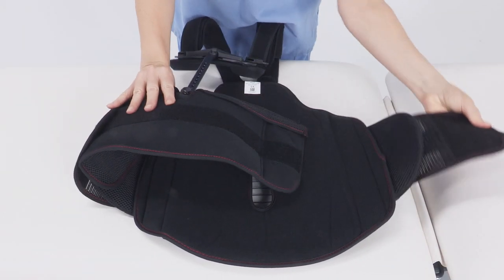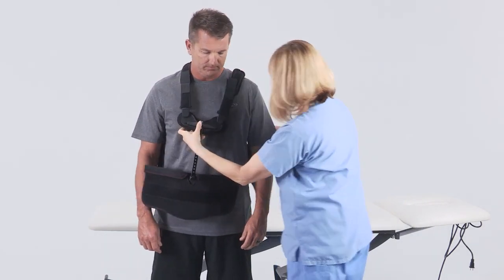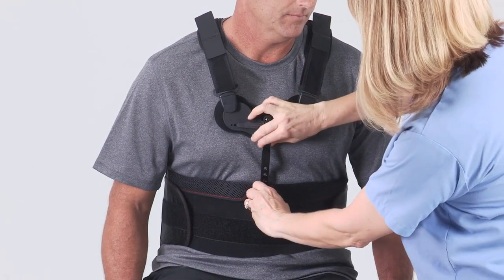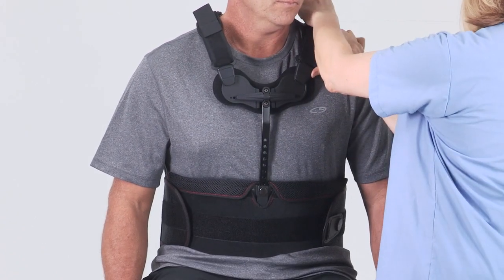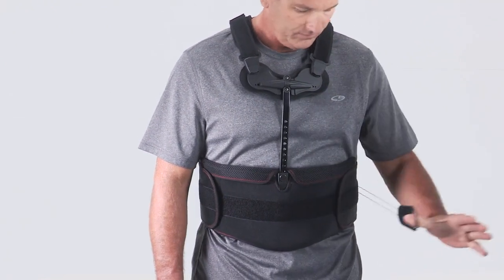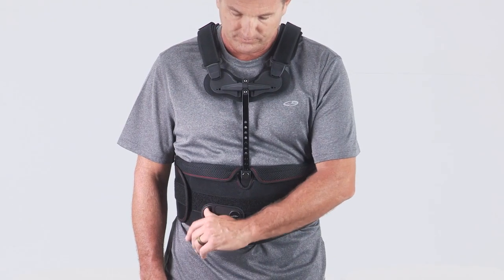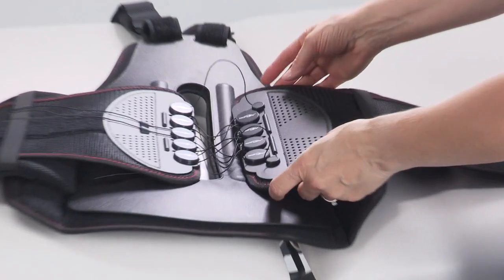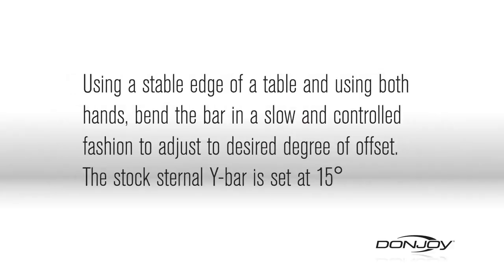DonJoy Back Brace II - TLSO - Clinician In Service Instruction Video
Donjoy Back Brace II TLSO accommodates appropriate motion restriction. The patented Mechanical Advantage Pulley System, a quick-release shoulder strap buckle, and an easy-to-use thoracic adjustment are all included in the lightweight design. All of these features enable the patient to control and relieve acute pain, which is frequently associated with spinal anomalies. The Back Brace II TLSO supports the thoracic and lumbar spine from T2 to the sacrum with overlapping rigid panels and an adjustable sternal pad.

Donjoy Back Brace II TLSO-